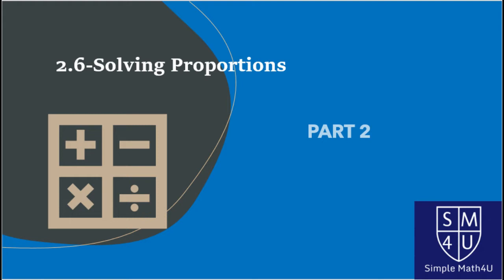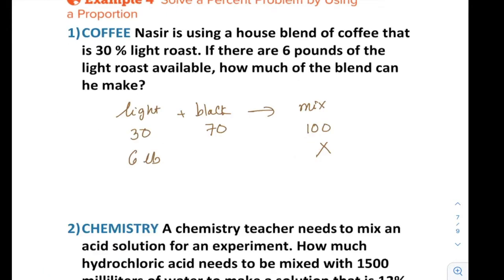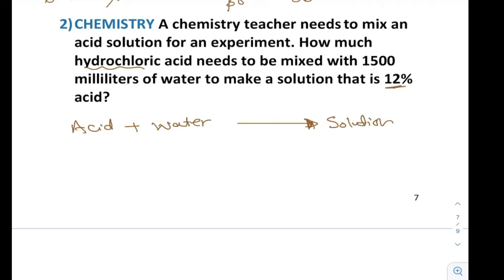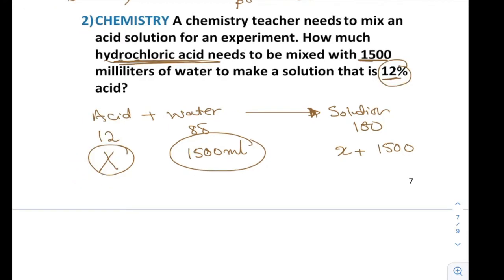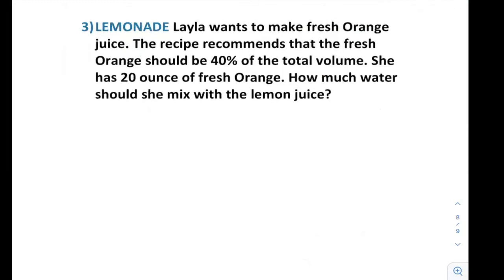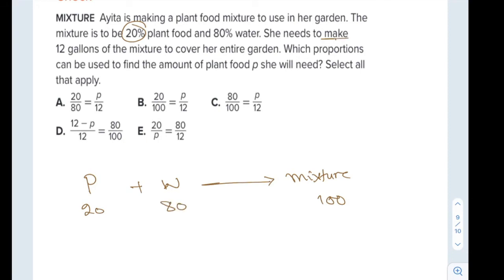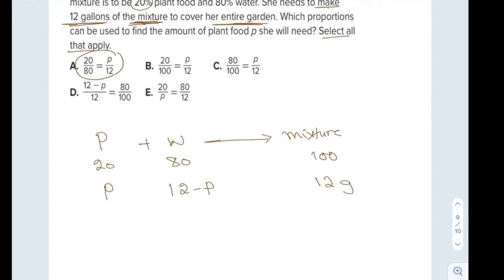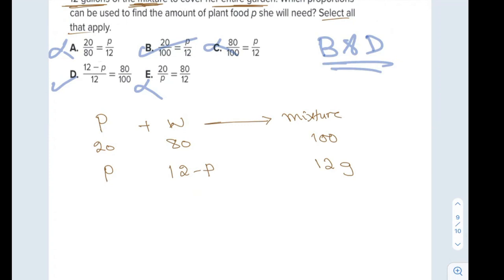2.6-Solving Proportions - Part 2